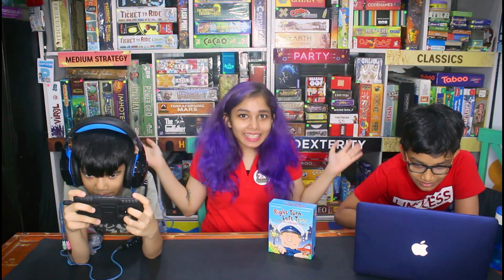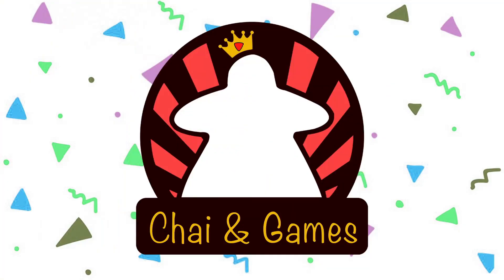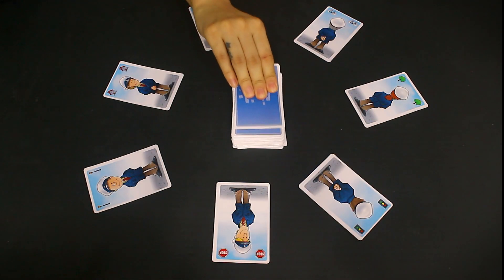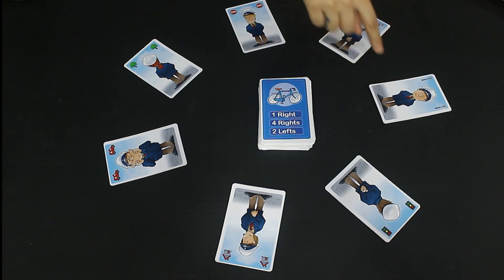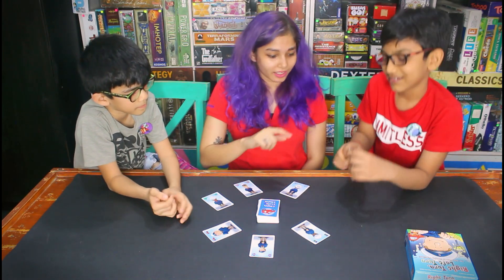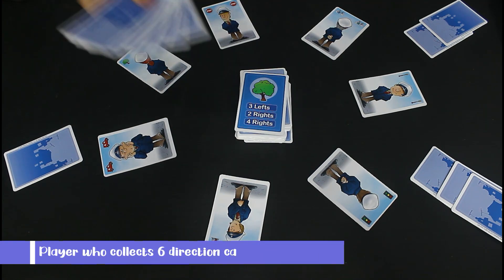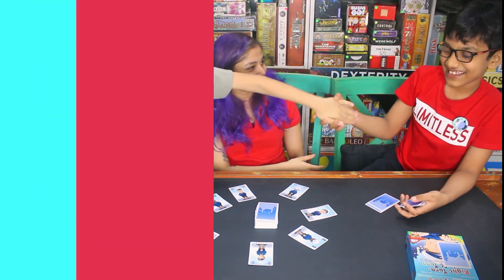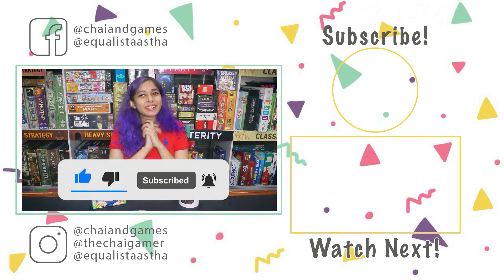How to Play Right Turn Left Turn in Hindi - Yes Papa Games !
Finally, a fun game to build awareness of right/left, directionality and visual spatial skills!

Players follow 3 directions (starting from a traffic officer that they initially find by matching a symbol given on their directions card)--sometimes they go left, sometimes to the right; the challenge is determining which way is left or right from the officer's point of view! Designed for 2-8 players. A great little game in a compact, handy box! Ages 6+

Game Name: Right Turn Left Turn
Players: 2-8
Time: 15 min
Age: 6+
Designer: Reinhard Staupe
Artist: Oliver Freudenreich
Publisher: Yes Papa Games